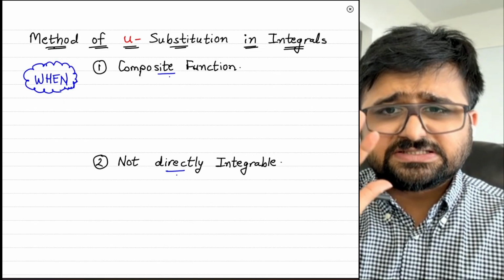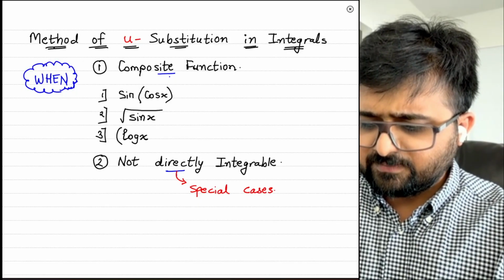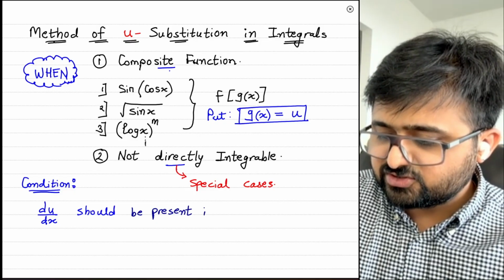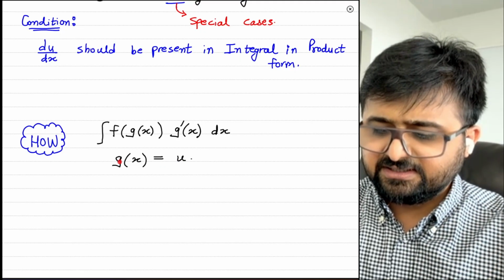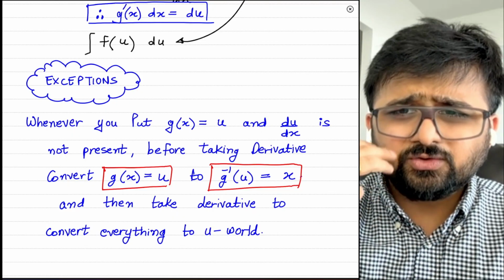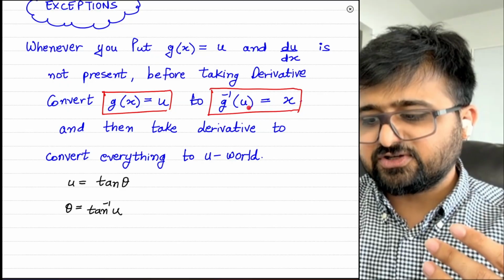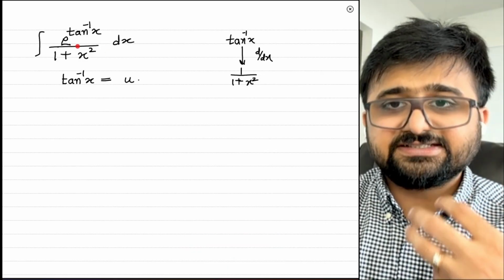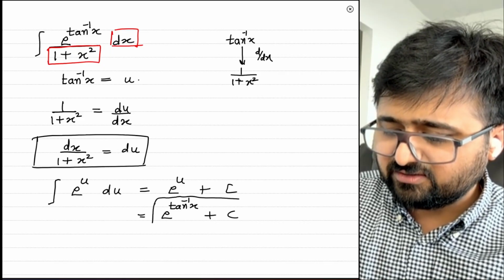Nobody Teaches U Substitution Like THIS (Finally Understand It!)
Struggling with u-substitution in calculus? You’re not alone — most students are taught how to do it, but not when to recognize it.

In this video, I break down u-substitution step-by-step, focusing on the real skill: identifying the pattern. You’ll learn exactly when to use u-substitution, how to choose the right substitution, and how to solve integrals quickly and confidently.

We’ll cover:

When to use u-substitution
How to pick the correct “u”
A simple trick to recognize it instantly

Perfect for:
✔ Calculus students (AP Calculus, college calculus)
✔ Anyone struggling with integration techniques

By the end, u-substitution will finally make sense.

u substitution calculus, integration techniques, u substitution explained, calculus integrals, how to integrate, chain rule integration, substitution method calculus, definite integrals substitution, AP calculus integration